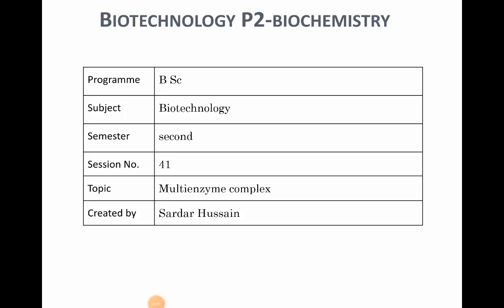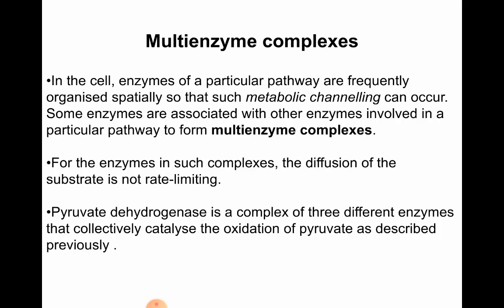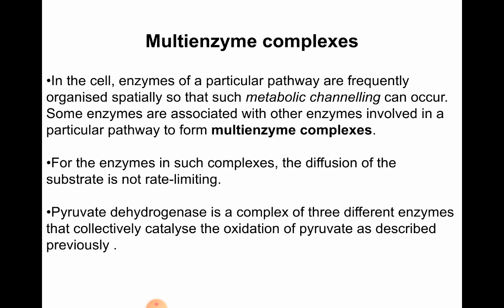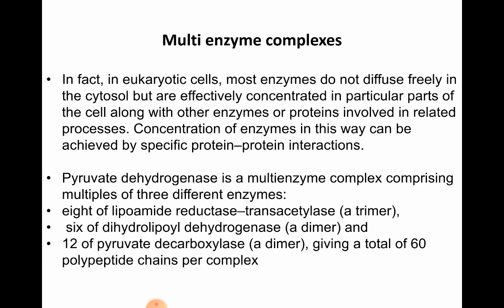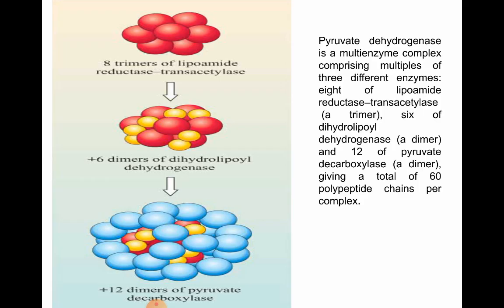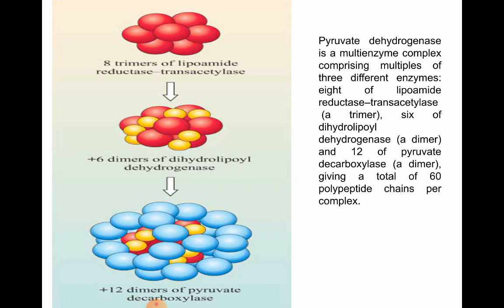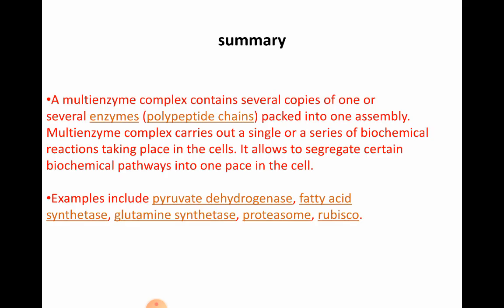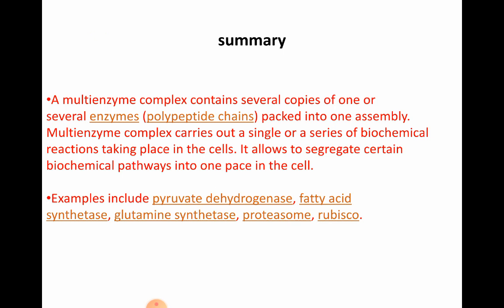S41 Multienzyme complex - breif